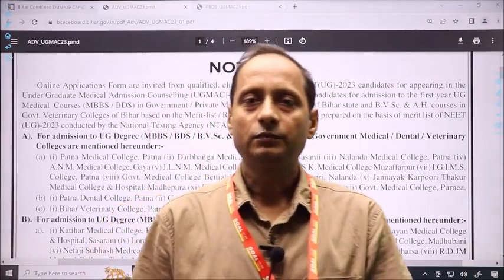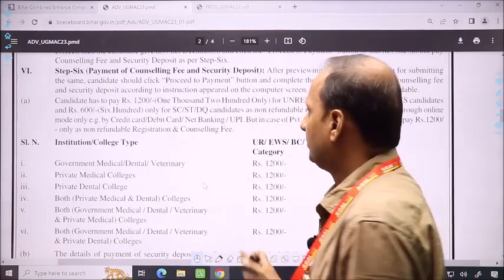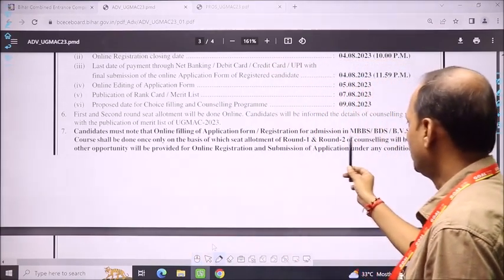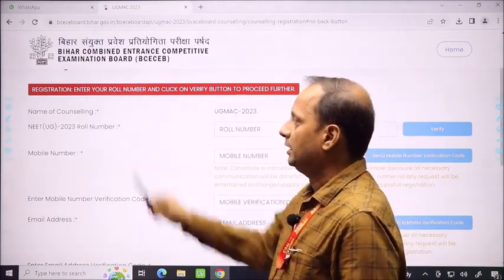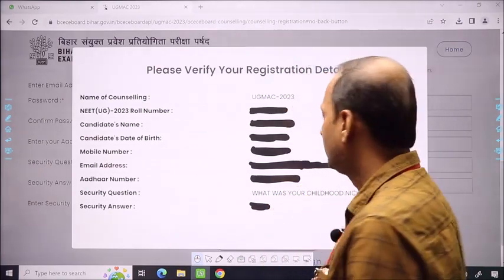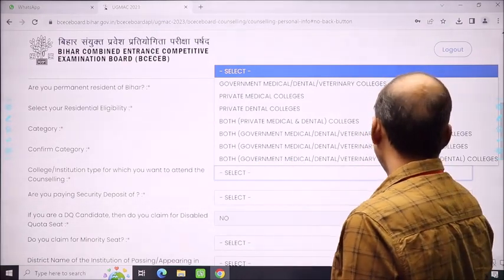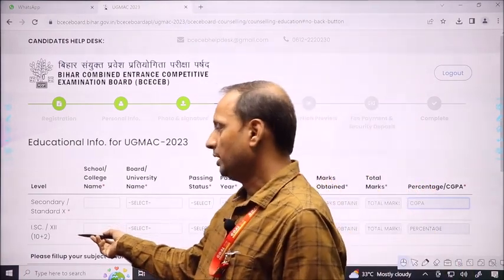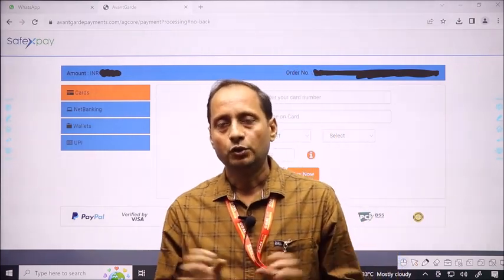HOW TO FILL BIHAR UGMAC REGISTRATION-2023